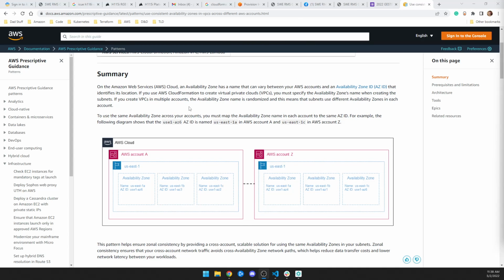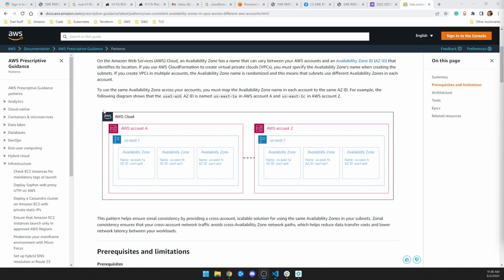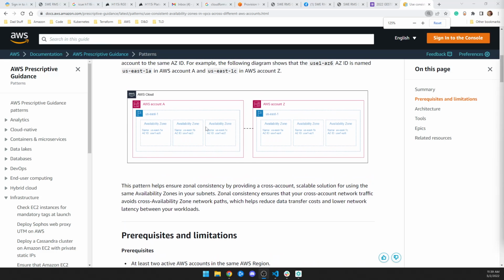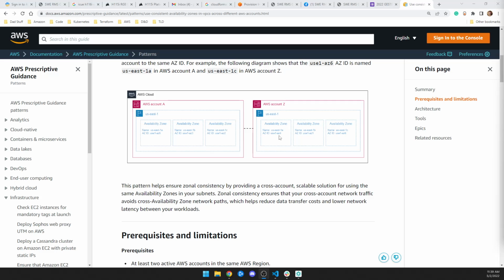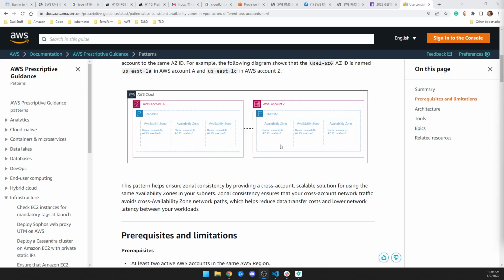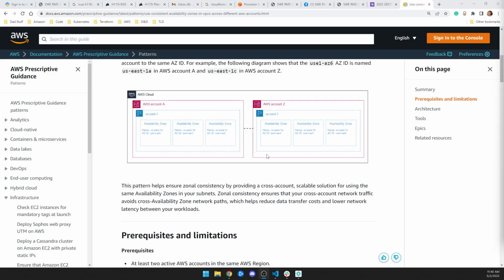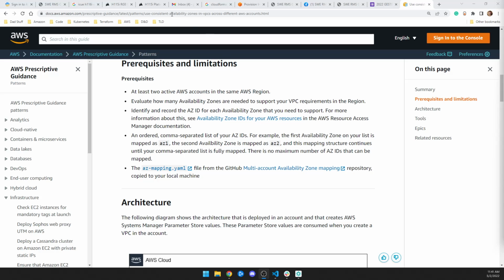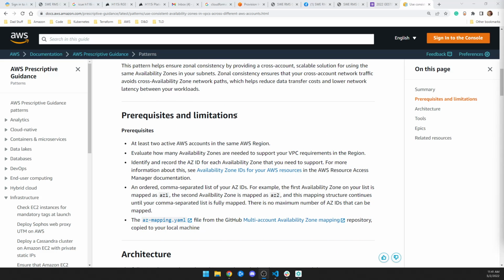Zonal Consistency within AWS Availability Zones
Are you paying for cross-AZ network traffic between two AWS accounts and wonder why? Is your network latency higher than you think it should be? Maybe you've never even thought to check! Learn more about how Availability Zones IDs are related to the Availability Zone names. The full documentation referenced in the video can be found here: